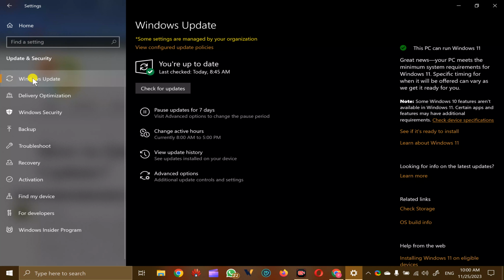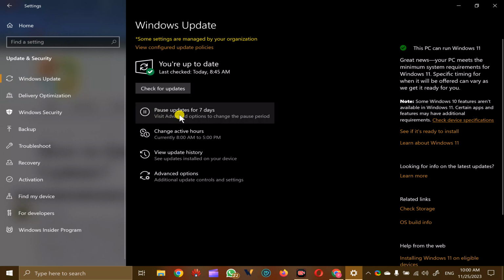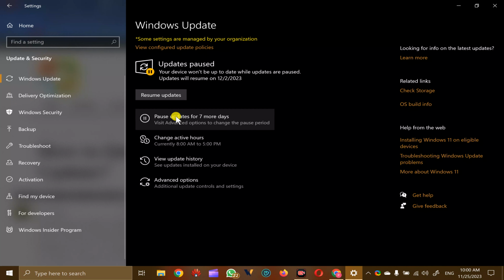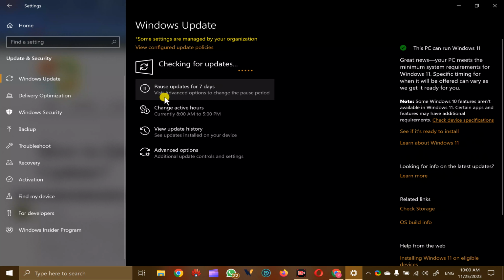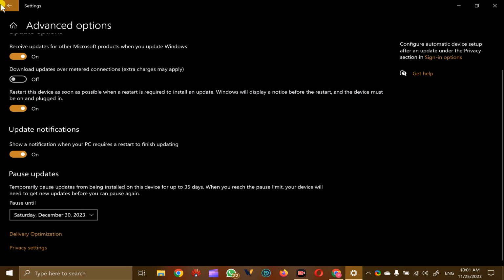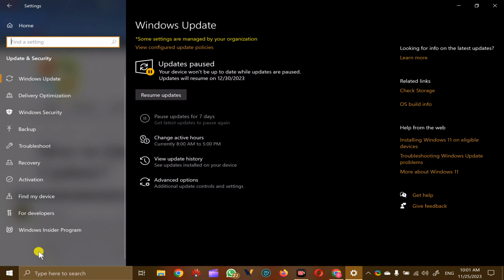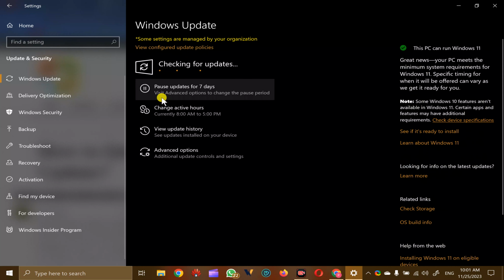How to Quickly Pause or Resume Windows 10 Updates | GearUpWindows Tutorial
Title: How to Quickly Pause or Resume Windows 10 Updates | GearUpWindows Tutorial

Learn the quickest and most effective methods to pause or resume Windows 10 updates in this comprehensive tutorial from GearUpWindows. Whether you need to temporarily halt updates for a seamless gaming experience or ensure your system stays up to date with the latest features, we've got you covered. GearUpWindows is your go-to source for Windows tips and tricks, making your computing experience smoother and more tailored to your needs. Watch now and take control of your Windows 10 updates!